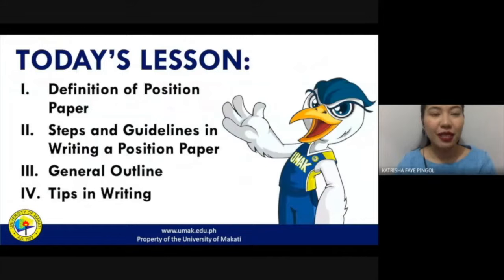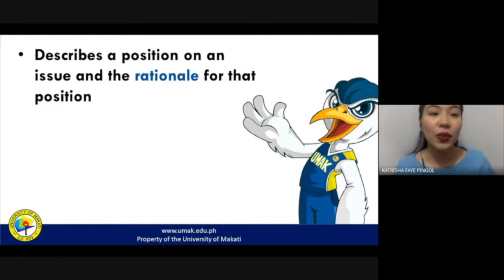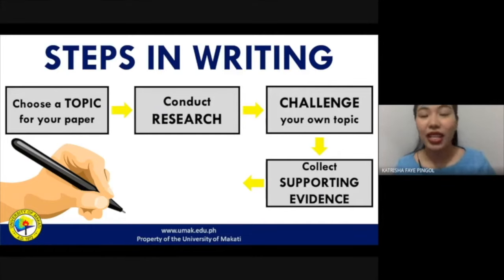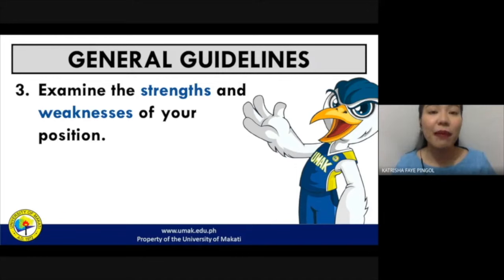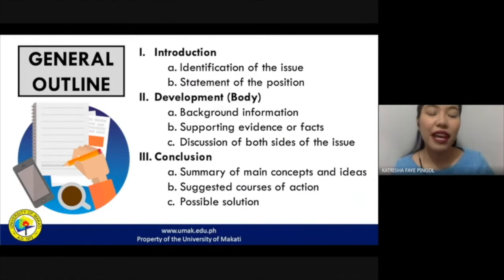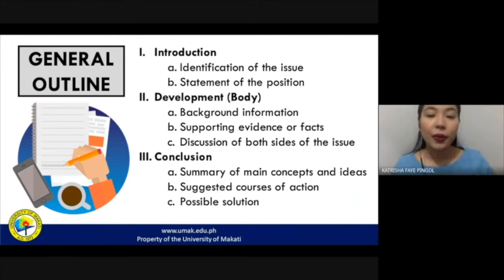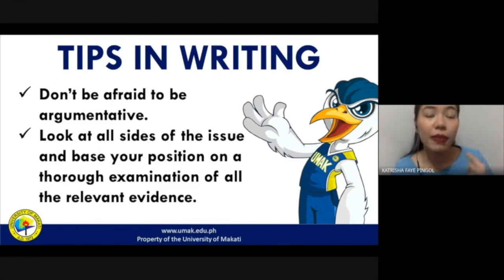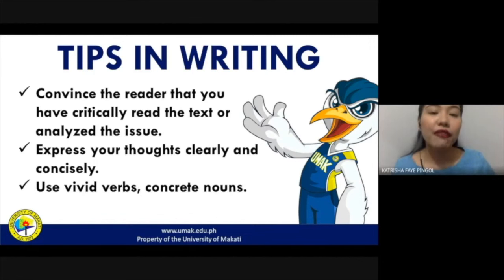Lesson 8: Writing a Position Paper | EAPP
What is a position paper? How do we write a position paper?

Note: This is the same video lecture as Lesson 11 in Reading and Writing (Position Paper)